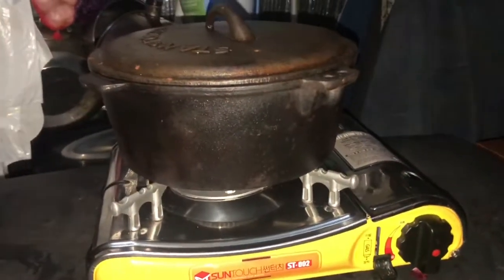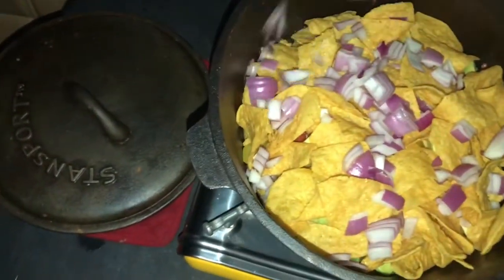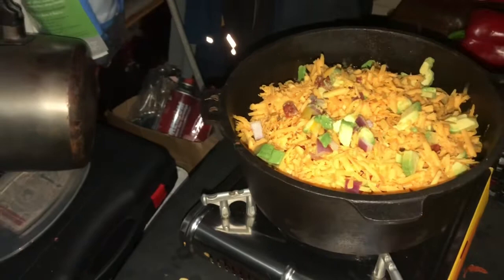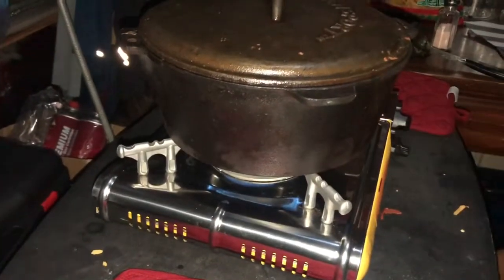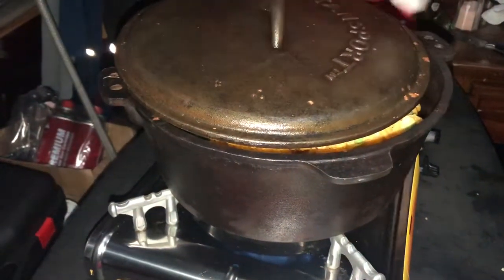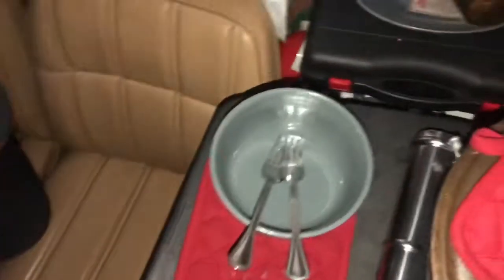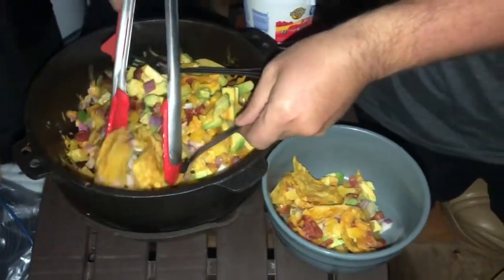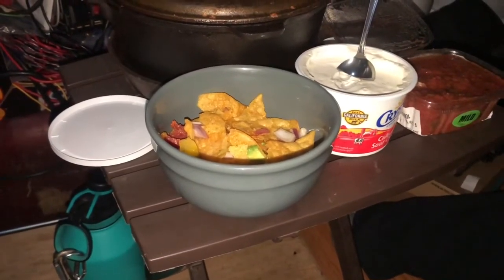Consolidated Freedom and I make nachos in a cast iron Dutch oven!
Watch Consolidated Freedom and I make nachos in his cast iron Dutch oven while urban camping around Portland, Oregon.